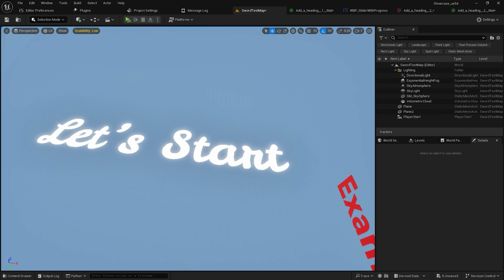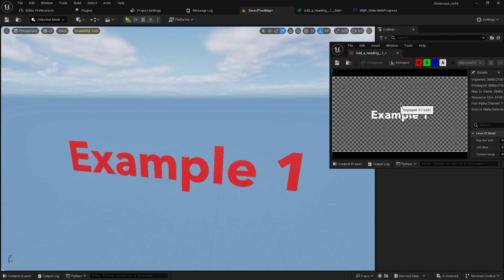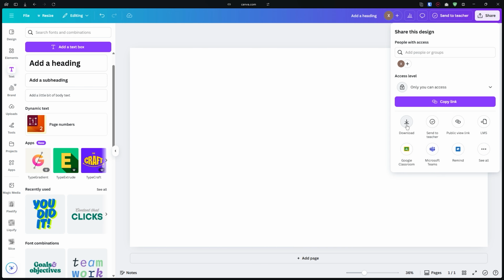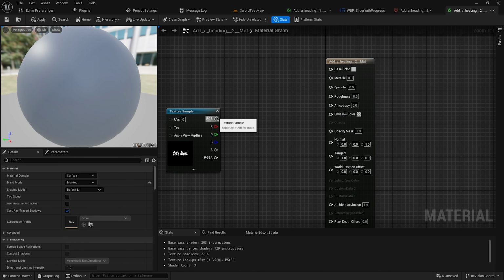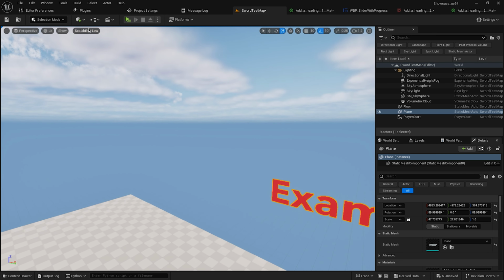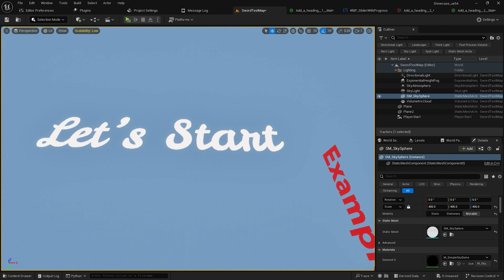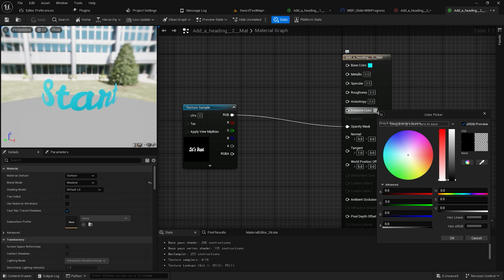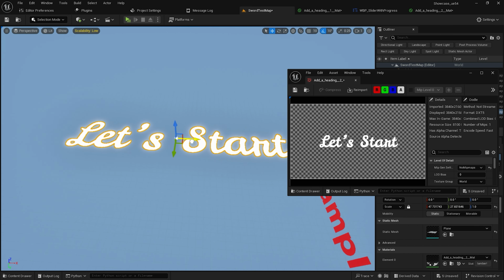Import Text Images into Unreal Engine with Emissive Material (Beginner Tutorial)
Learn how to import a custom text image (from Canva or any design tool) into Unreal Engine and convert it into a material with basic color control and emissive glow effects. This beginner-friendly tutorial walks you through:

✅ Creating your text in Canva (with transparent background)
✅ Importing the image into Unreal Engine
✅ Building a material with masked blend mode
✅ Applying base color and emissive properties
✅ Using it in your scene for glowing UI or stylized text

This is perfect for anyone wanting to add custom stylized text into their game or interactive projects in Unreal Engine 5.